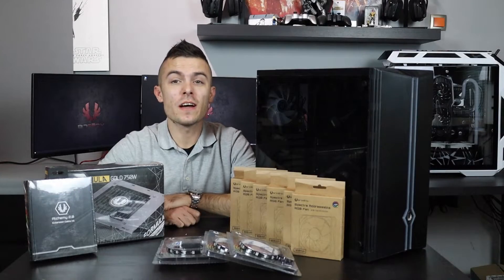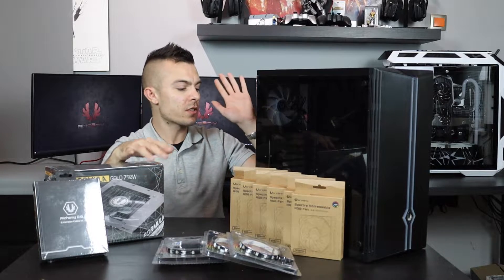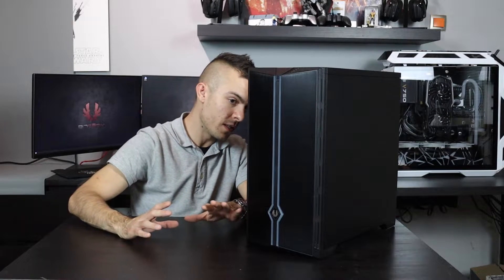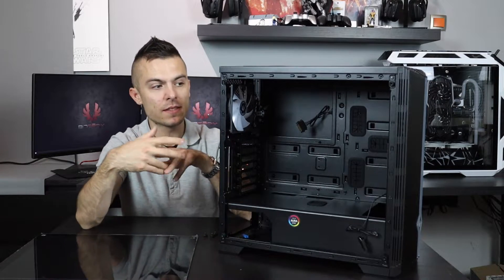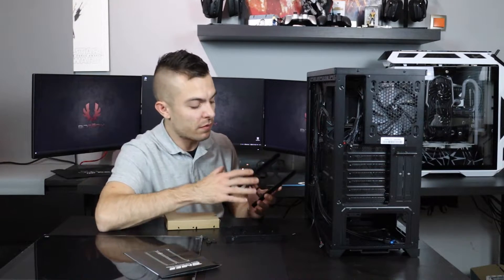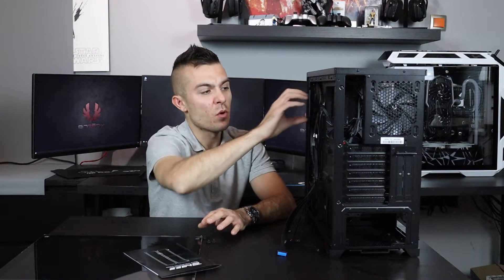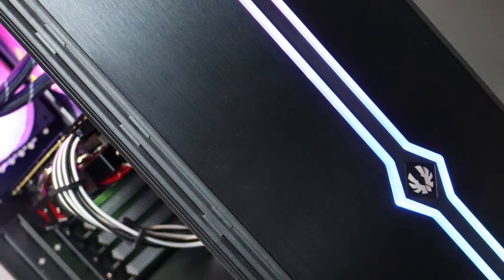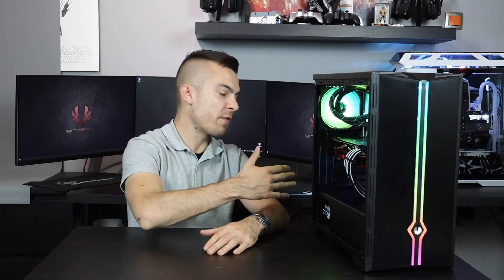BitFenix SABER ARGB case - review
►BitFenix SABER
►BitFenix FORMULA 750W GOLD
►BitFenix ALCHEMY 2.0 extenders
►BitFenix Spectre ARGB fans

My recording gear:
►Camera: Canon M50
►Lens: Canon EF-M 18-55mm STM
►Mic: Rode VideoMic with Rycote Lyre
►Tripod: Vanguard TB-19
►Tripod: Joby GorillaPod 1K KIT